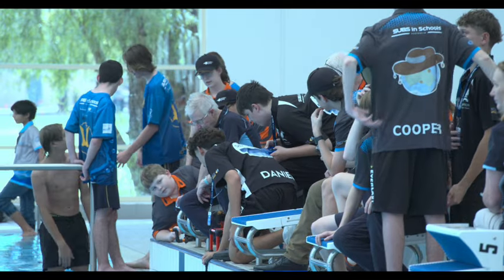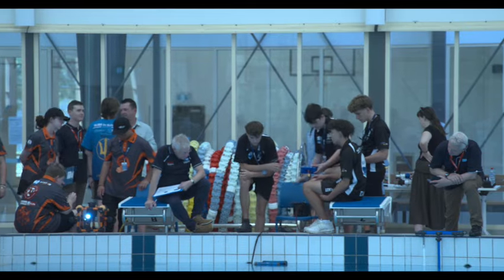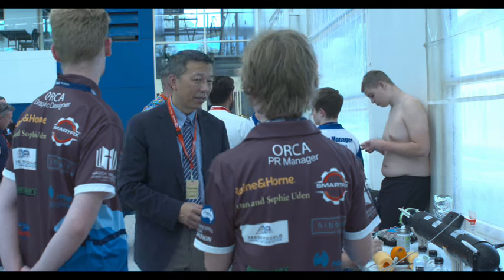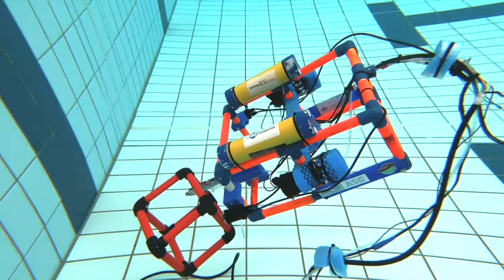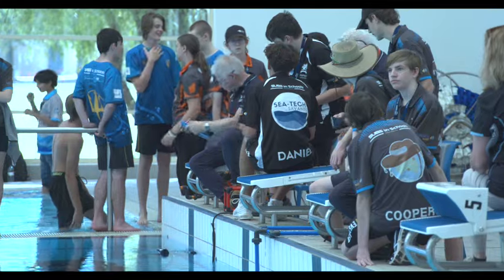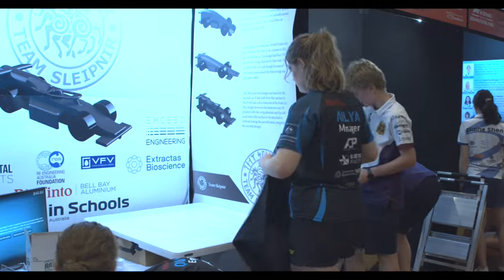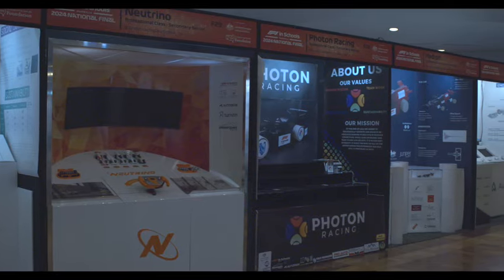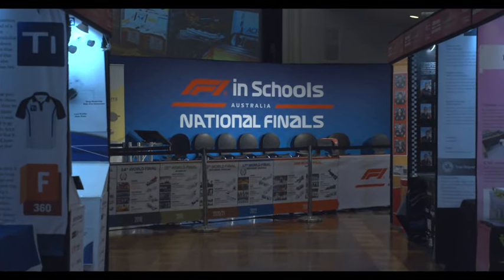Day 2 2024 National Finals F1 in Schools & SUBS in Schools